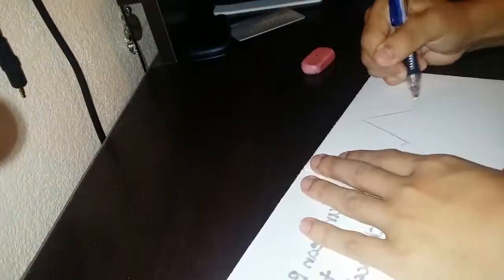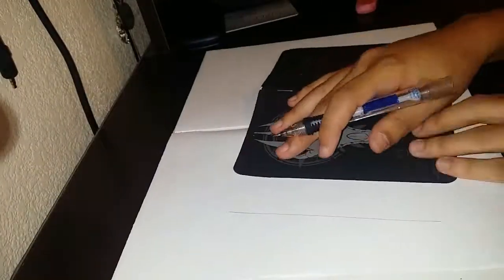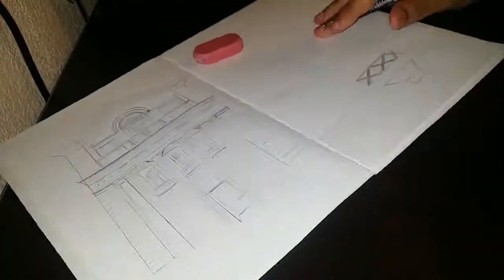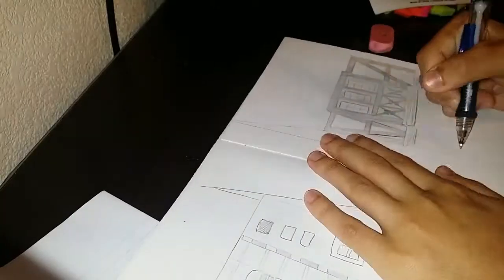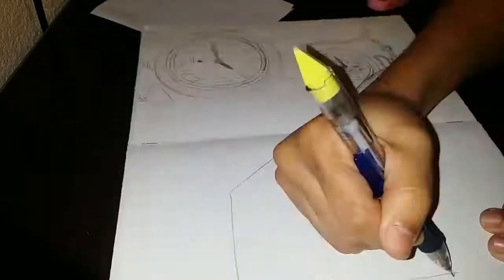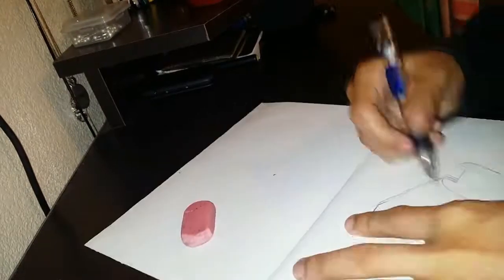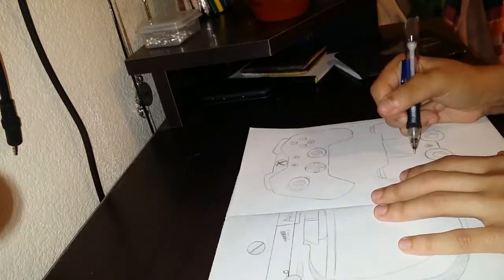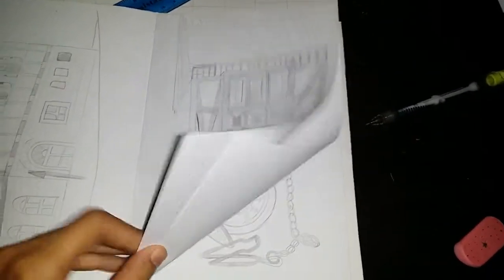Draw 10 a Day [Day 3 & 4] (I less want to kms)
Now that I think about it, I don't think gaming remotes are mechanical